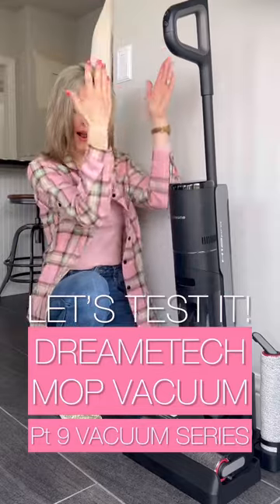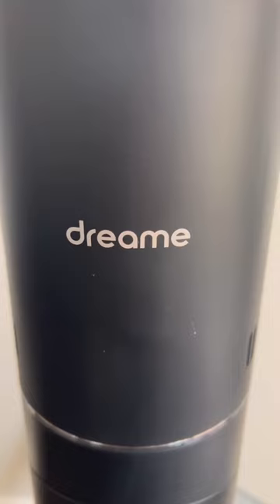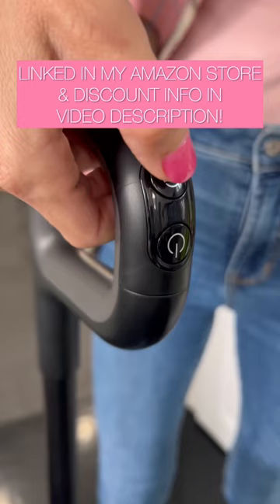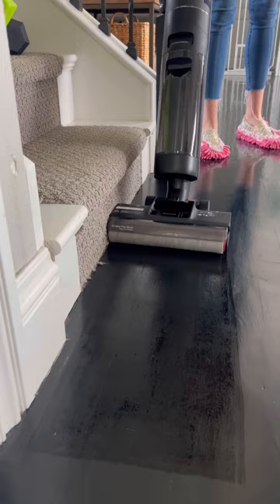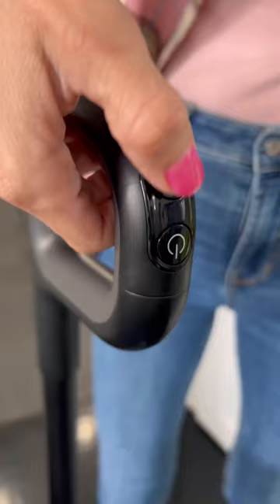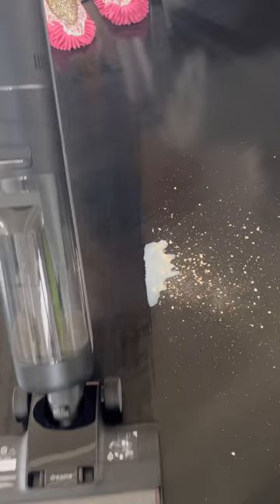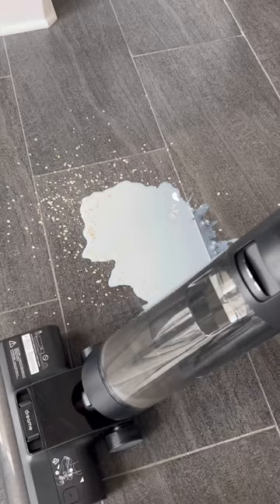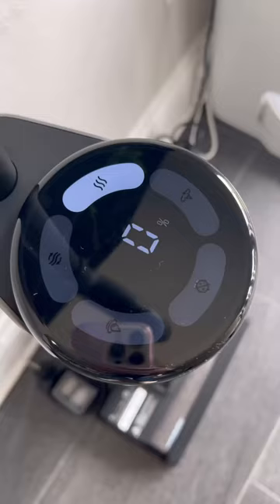Vacuum series party! Let’s test the DREAMETECH VACUUM UP IN ONE 🤩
PRETTY IMPRESSED WITH THE PRICE!! Testing all the vacuum so you don’t have to! Today we are testing a new vacuum mop! Meet the @dreame_tech vacuum mop in one!

Let’s jump into what I love about it! It has click button start with 3 mop settings, edge to edge cleaning so no matter which way go, you’re always cleaning to the walls.

It has an even water flow across the microfiber roller so more even mopping! Like other models we have seen it has “suction mode” to help dry floors faster!

Wait, you gotta Check out that distinct line! This thing really gets those floors deep cleaned!

But does it pass the ooey gooey test? See for your self! On my painted hardwoods and my un even tile. I thinks that’s a yes!

Of course it self cleans and what’s cool about this one is it has heated drying technology to dry the roller which really cuts down on potential stink issues.

Now for what I don’t like. It’s not the most light weight machine but it does self propel like a lawnmower so that helps a lot!

So what do you think? Is this the vacuum mop for you?